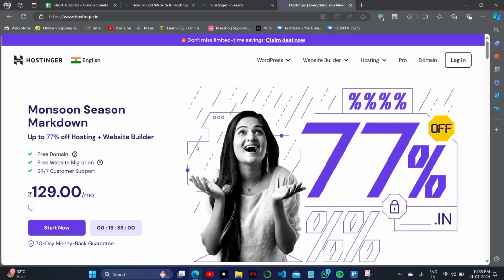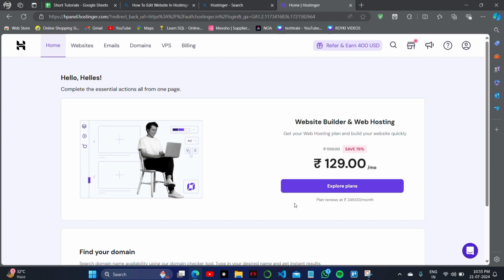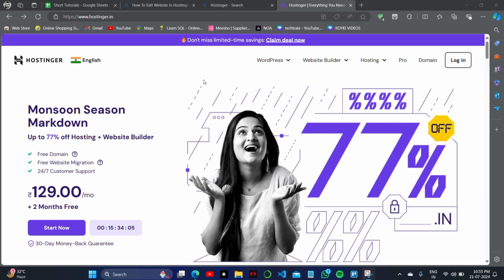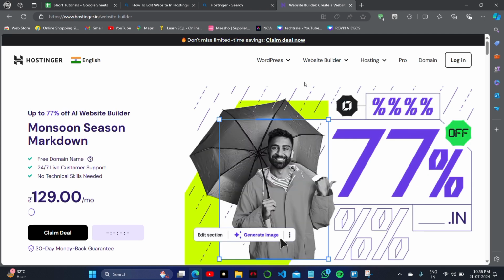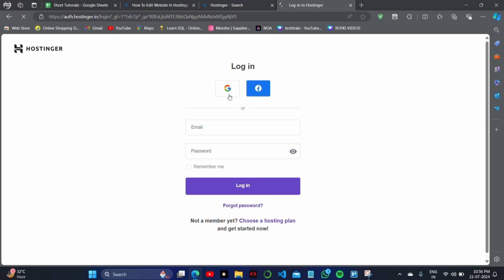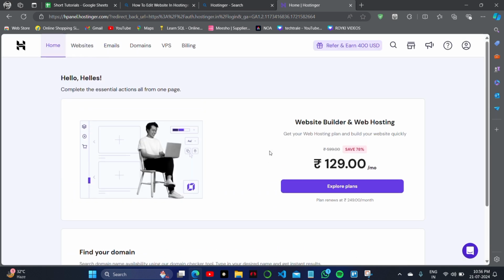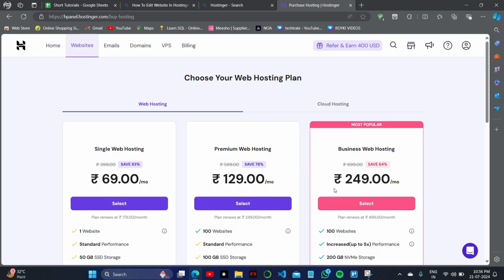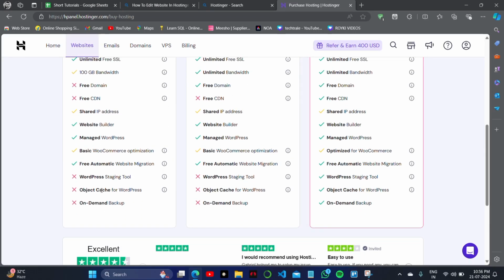How To Edit Website In Hostinger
Learn how to make money for free Want to make changes to your website hosted on Hostinger? In this video, we’ll walk you through the process of editing your website using Hostinger’s tools. From accessing the website builder to updating content, images, and layout, we’ll cover everything you need to know to customize your site effortlessly. Whether you’re a beginner or just looking for a refresher, this easy guide will help you navigate Hostinger’s platform and make your website look just the way you want it. Watch now and start editing your site with confidence!